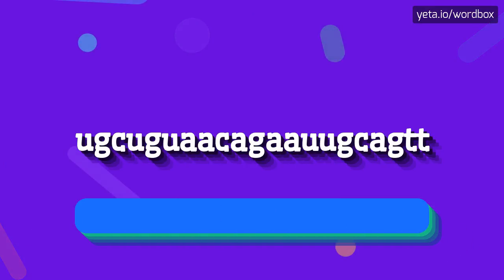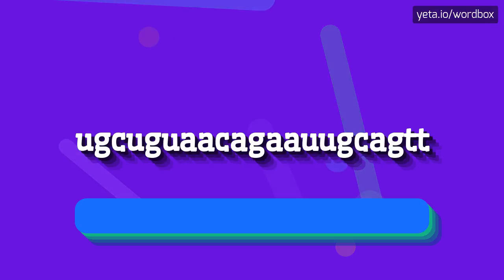UGCUGUAACAGAAUUGCAGTT - HOW TO PRONOUNCE IT!?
Watch how to say and pronounce "ugcuguaacagaauugcagtt"!